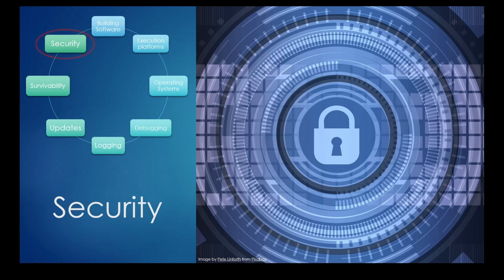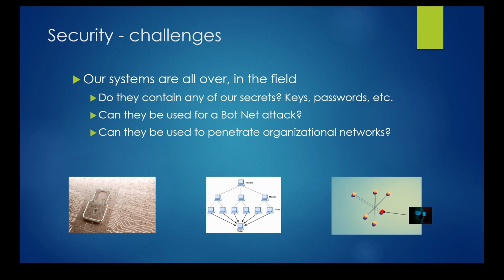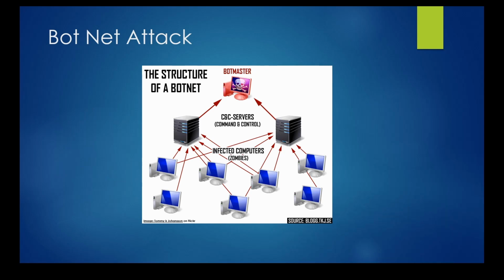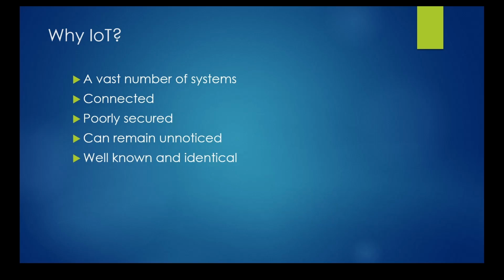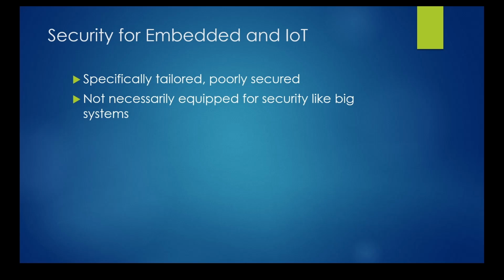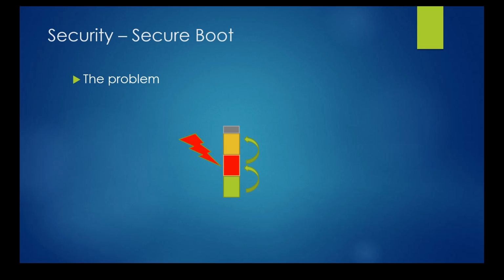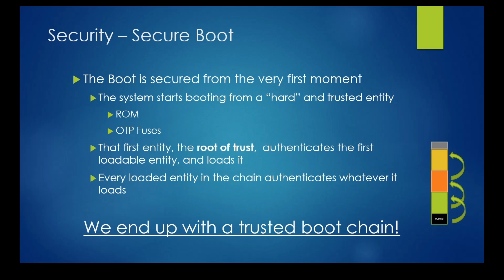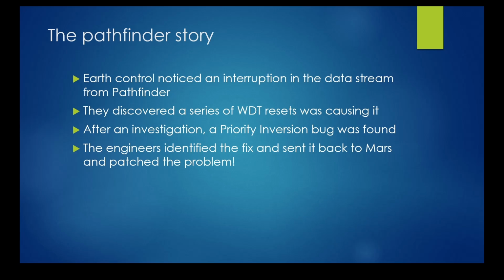Embedded Systems Explained - Part 3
It sometimes hard to explain what Embedded Systems are, not to mention the specifics challenges of developing, debugging and manufacturing them. In this video we build on Part 1 and 2 of the series, and continue to to some of the most challenging topics - Security, typical vulnerabilities, secure boot, and some examples to demonstrate those concepts. We finish with a wholistic example that touches many of the subjects in the series - the Pathfinder Mars Rover Priority Inversion bug.